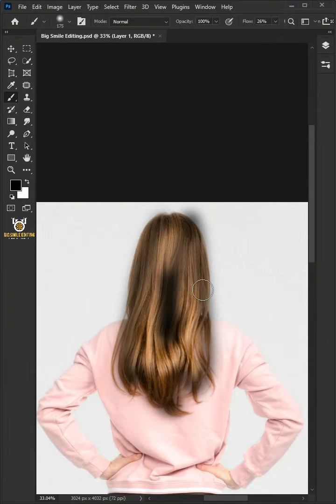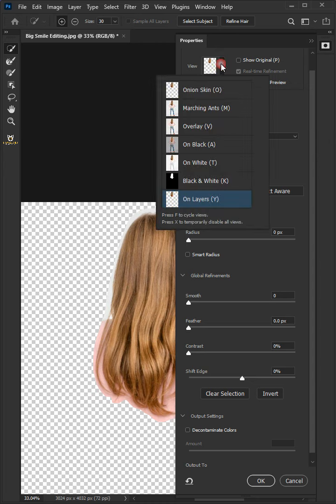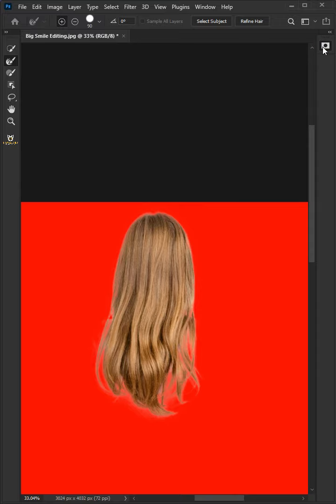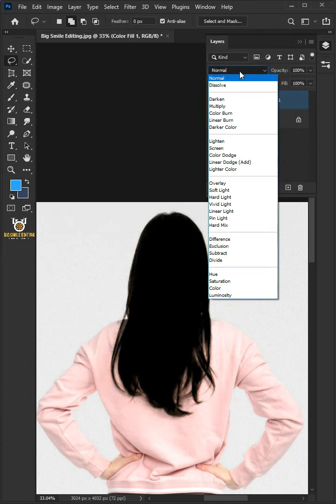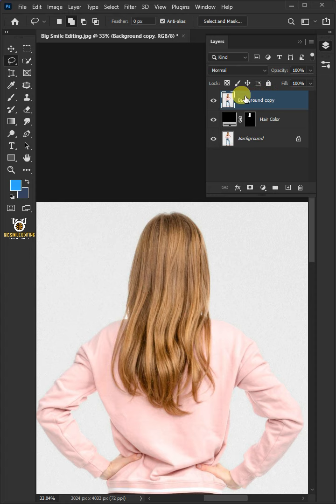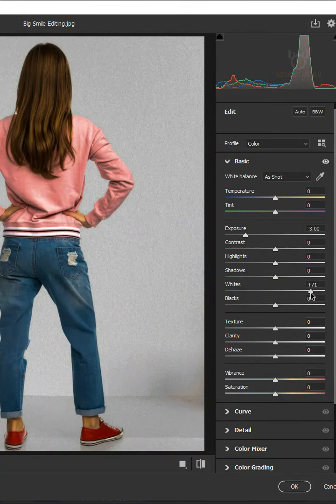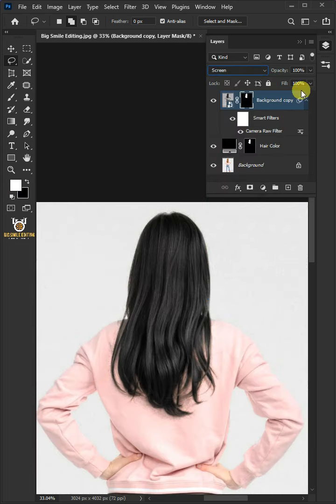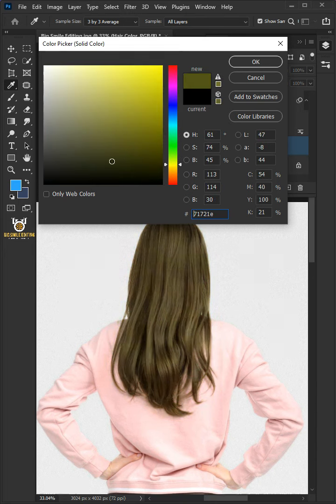One powerful technique to change hair color - Photoshop Tutorial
In this change hair color photoshop tutorial, learn how to change hair color in photoshop. I will show you one powerful technique to change hair color in photoshop.

TIMESTAMPS
0:00 Intro
0:02 Cut out hair
0:40 Add color and Blend mode
1:02 Create a shine
1:51 Change color to any color
2:08 Outro